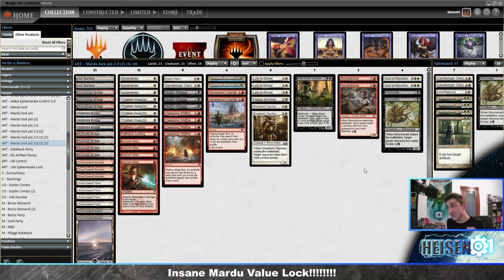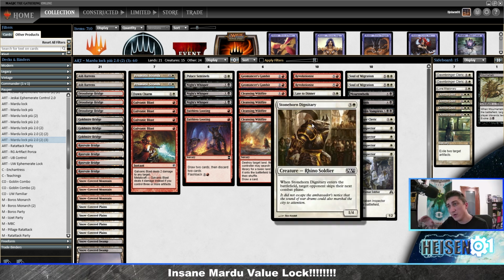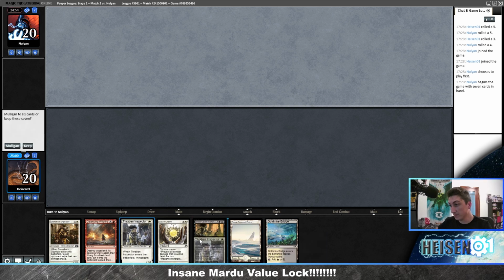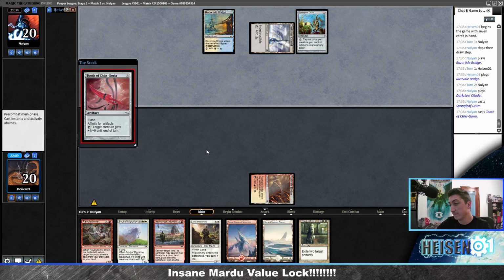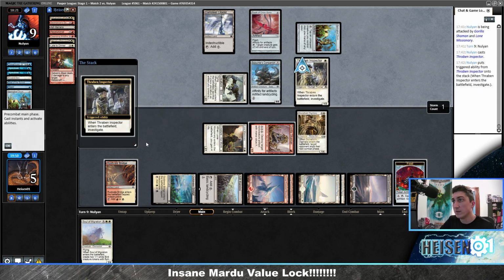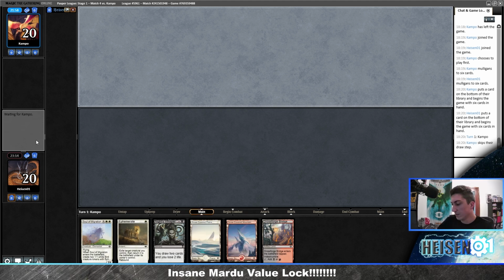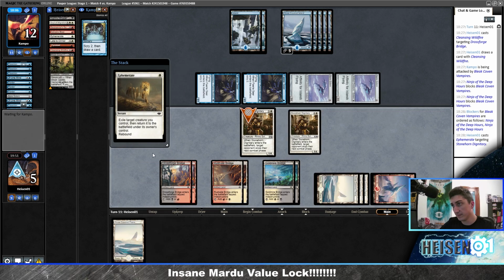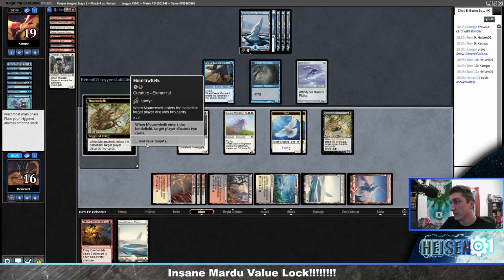ENG - Mardu Ephemerate! My English is Bad but not my Contents! So let's Try!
First try of an english video. This is my Mardu Ephemerate that some of not Italian friends asked me. I will improve with the language so be patient 😆 Enjoi this deck tech plus some league matches!

Per continuare a seguirmi:
LISTA! Copia e incolla dall'export di MTGO:
2 Revolutionist
3 Ephemerate
3 Drossforge Bridge
4 Rustvale Bridge
3 Goldmire Bridge
2 Faithless Looting
4 Thraben Inspector
1 Bleak Coven Vampires
4 Galvanic Blast
3 Night's Whisper
4 Cleansing Wildfire
3 Late to Dinner
2 Ash Barrens
2 Stonehorn Dignitary
3 Snow-Covered Mountain
4 Snow-Covered Plains
2 Snow-Covered Swamp
2 Soul of Migration
2 Mournwhelk
2 Geomancer's Gambit
1 Dawnbringer Cleric
2 Prismatic Strands
1 Dawn Charm
1 Palace Sentinels

4 Dust to Dust
2 Dawnbringer Cleric
2 Pyroblast
1 Mournwhelk
3 Fiery Cannonade
1 Lone Missionary
1 Gorilla Shaman
1 Faultgrinder